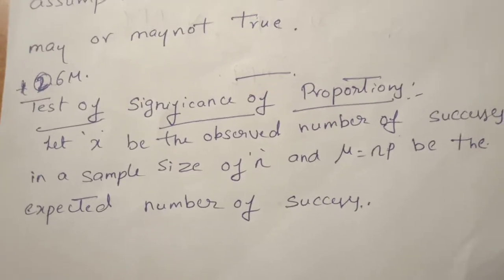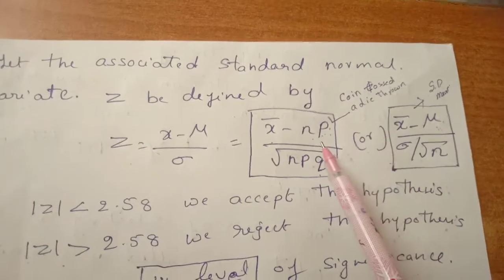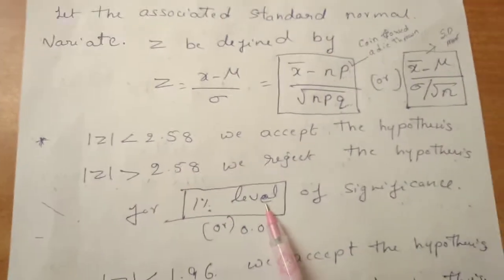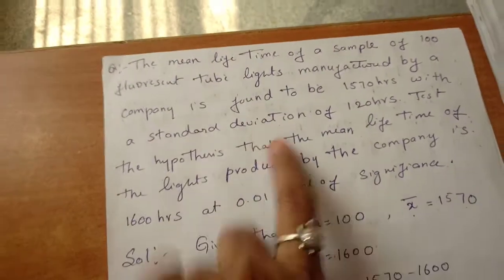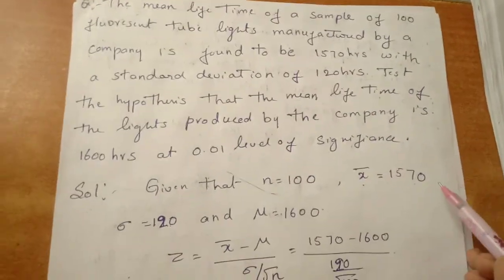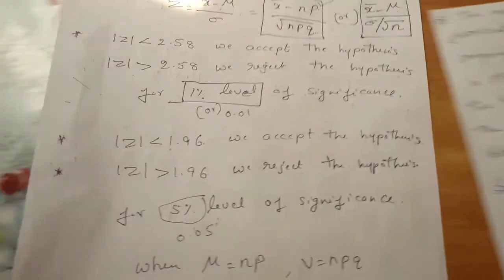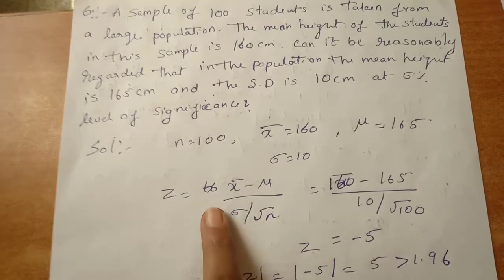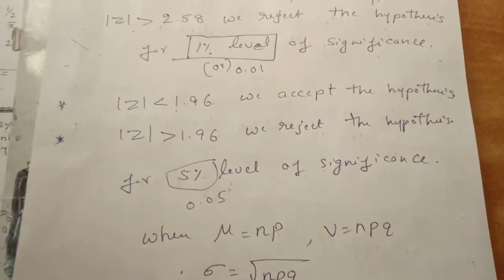Sampling theory problems